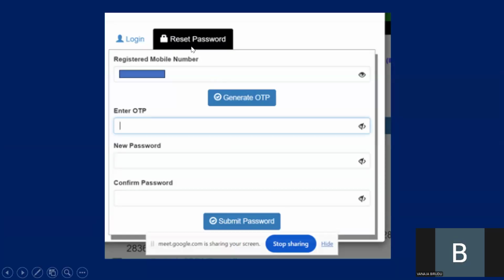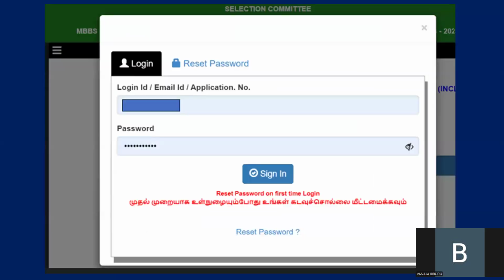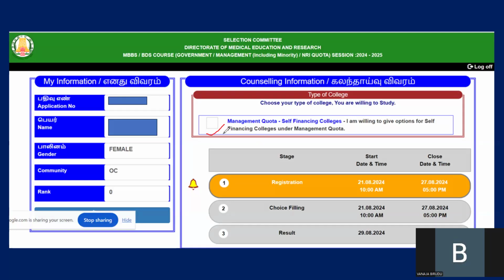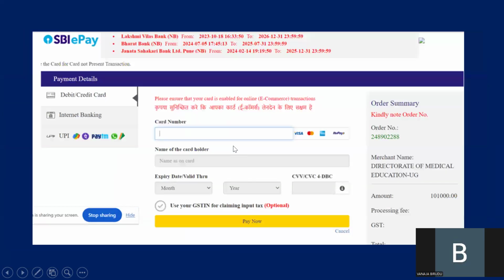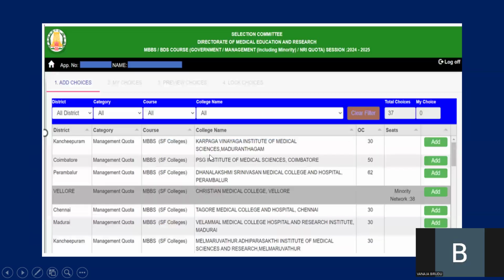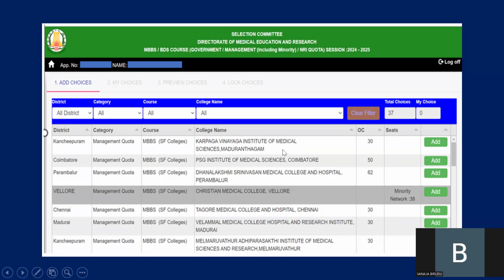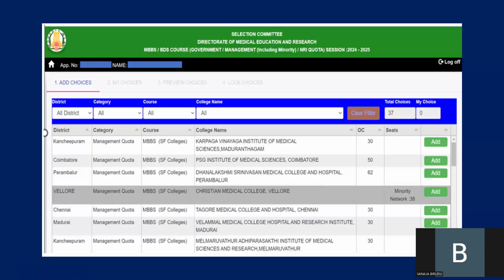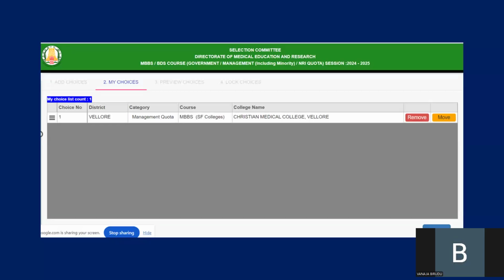TAMILNADU [CMC VELLORE] WEB-OPTIONS & CHOICE FILLING | MBBS/BDS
TAMILNADU WEB-COUNSELLING
TN MEDICAL SELECTION
CMC VELLORE WEB OPTIONS
TN WEB OPTIONS & CHOICE FILLING